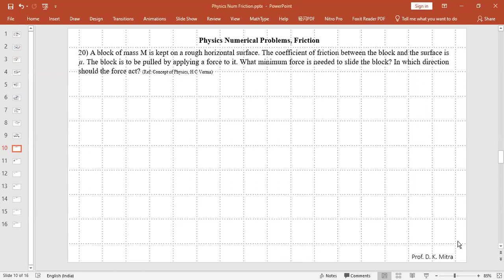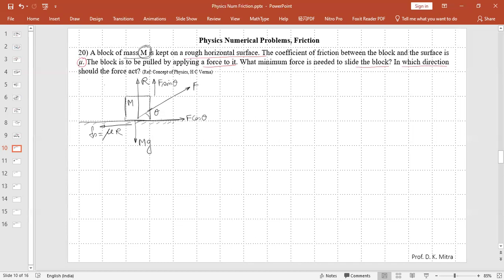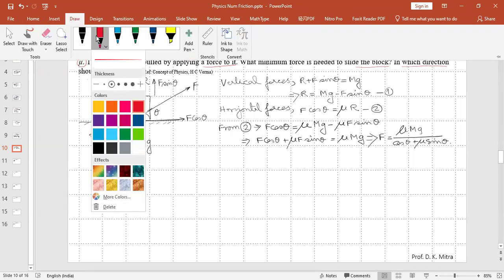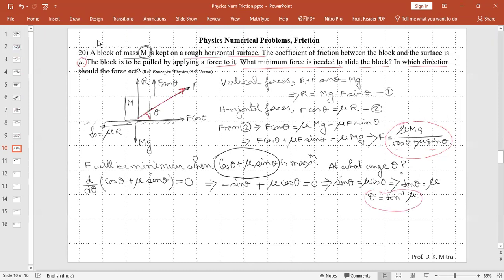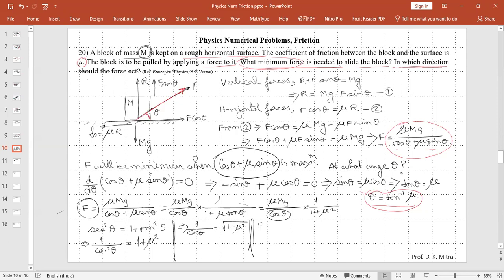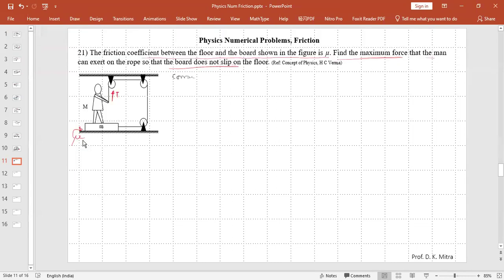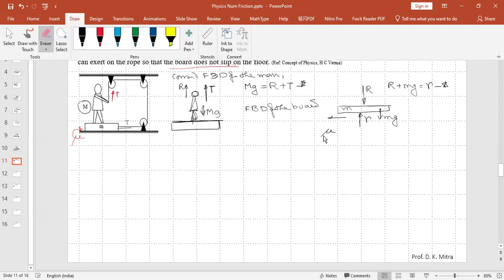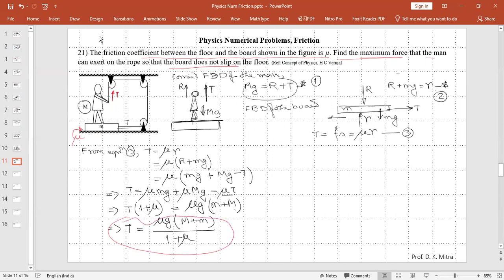H C Verma, Friction, Prob-20, 21: A block of mass M is kept on a rough horizontal surface. The coef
Solution, H C Verma, Friction, Prob-20, 21
20) A block of mass M is kept on a rough horizontal surface. The coefficient of friction between the block and the surface is µ. The block is to be pulled by applying a force to it. What minimum force is needed to slide the block? In which direction should the force act?
21) The friction coefficient between the floor and the board shown in the figure 6-E7 is µ. Find the maximum force that the man can exert on the rope so that the board does not slip on the floor